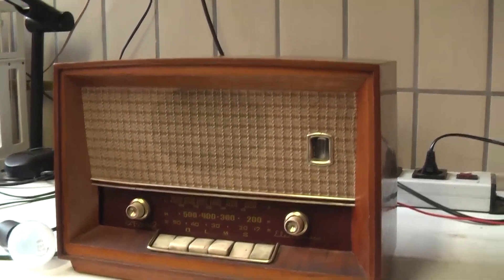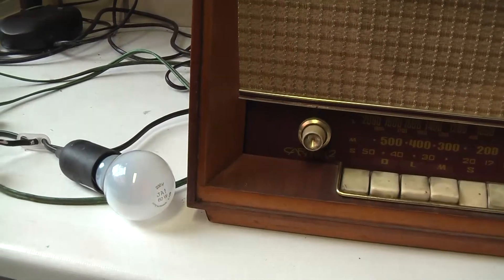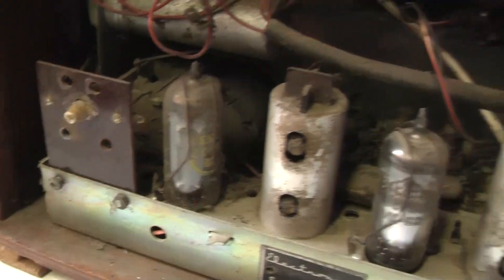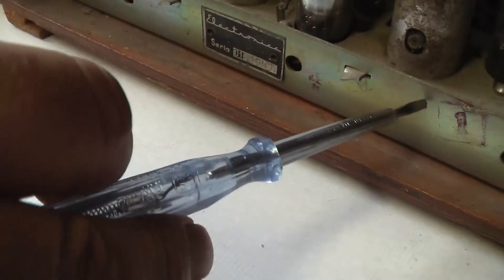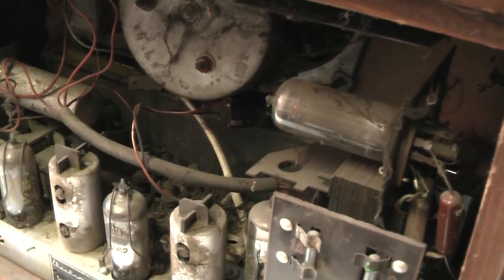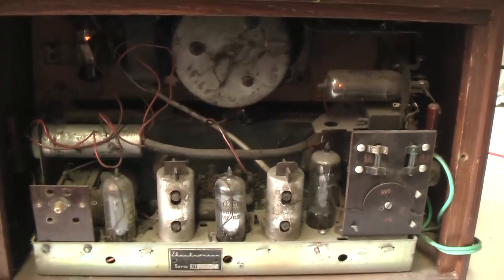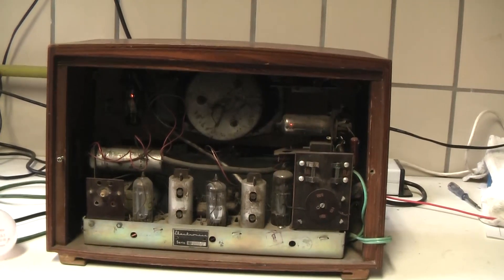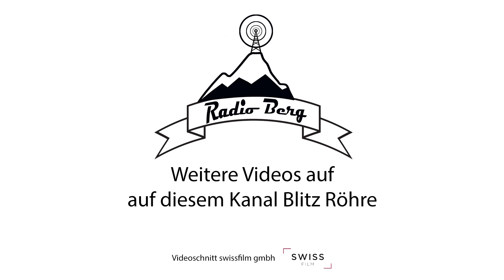The dangers of radios with autotransformers. (English Dub over of my "Carmen2" romanian radio vid)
After taking hours to manually type in the english subtitles on the part 2 of the restoration of the BRAUN TS3 radio we decided to try out a different approach and do an English voice over of the German video of me testing the Carmen2 radio prior to me sending it off to David Tipton in Australia. It proved to be much faster than typing and is the preferred method. Please excuse my waffling here and there, we are still in the learning phase, but will surely improve in the next video to get a long overdue English dub on the part 1 of the restoration series concerning the BRAUN TS3 radio.

In this Video I do a quick test of the romanian radio before sending it out to Dave. There is a somewhat ugly surprise I get when touching the chassis, looking at the schematic I find out that this is one of the rare sets with an autotransformer, meaning primary and secondary are one single winding. One can not be catious enough, even if the radio is fitted with 6v heated valves and has a transformer obviously mounted on the chassis, better check the schematic before grabbing onto something metal inside, like I did (zapped :-D)